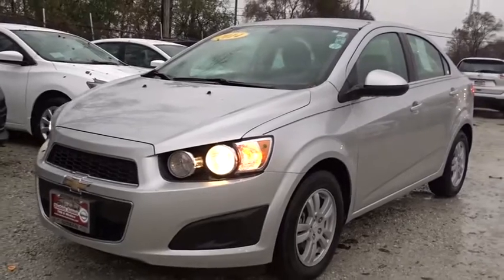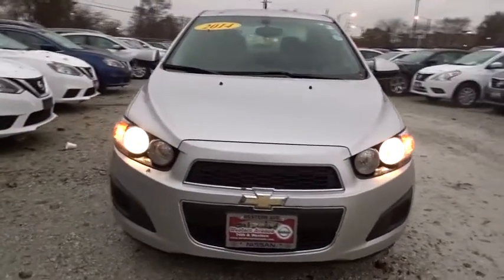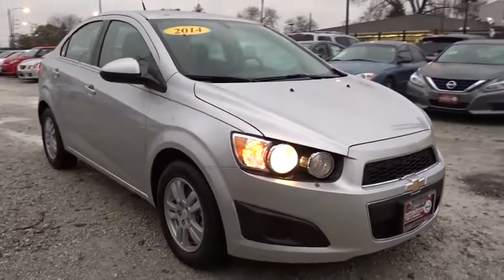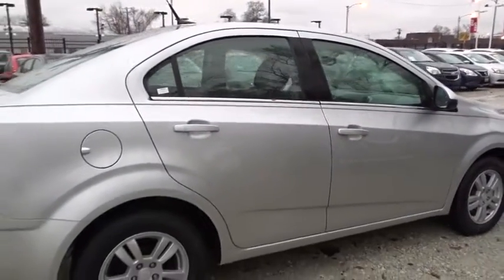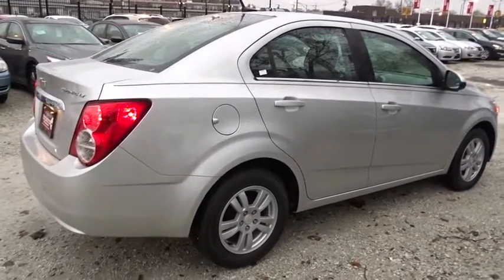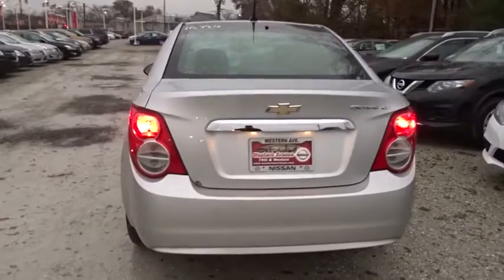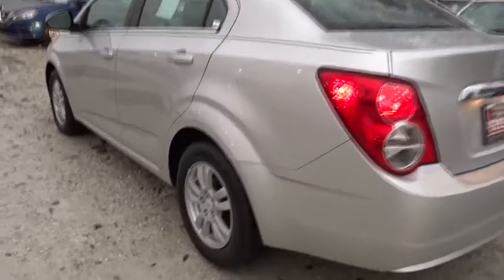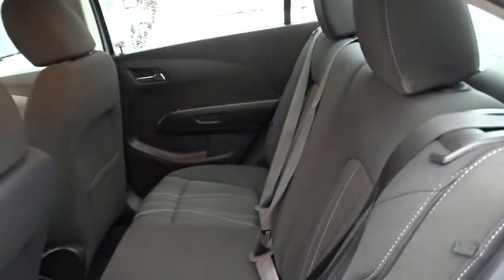2014 Chevrolet Sonic Chicago, Matteson, Oak Lawn, Orland Park, Countryside IL P9851A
[LISTING TYPE] 2014 Chevrolet Sonic

KBB.com 10 Coolest New Cars Under $18,000. Only 2,387 Miles! Delivers 35 Highway MPG and 25 City MPG! Carfax One-Owner Vehicle. This Chevrolet Sonic boasts a Gas I4 1.8L/110 engine powering this Automatic transmission. Wipers, front intermittent, variable, Windows, power with driver Express-Up and Down with anti-pinch feature, Wheels, 15 (38.1 cm) painted aluminum.*This Chevrolet Sonic Features the Following Options *Visors, driver and front passenger vanity mirrors, covered, Trunk release, inside, remote, Trunk emergency release handle, Traction control, Tires, P195/65R15 all-season, blackwall, Tire, T115/70R16, blackwall, compact spare, Tire pressure monitor system, Theft-deterrent system, content theft alarm, Temperature sensor, outside, Suspension, Touring.*The Votes are Counted *KBB.com 10 Coolest New Cars Under $18,000, KBB.com Brand Image Awards.*Expert Reviews!*As reported by The Manufacturer Summary: Built in the USA, the 2014 Chevrolet Sonic is the second-smallest car to wear the bow-tie badge but its abilities are far from diminutive. The Sonic delivers fuel economy that's equal to or better than its rivals and driving dynamics that range from comfortable and nimble to downright sporty. The Sonic is no ordinary small car. It offers loads of great standard features such as Bluetooth, air conditioning, and audio controls on the steering wheel. The MyLink infotainment system that allows for control of cell phone-enabled apps is available on LS and LT models, and standard on LTZ and RS. New for 2014, a rear-vision camera is available on the LT, and comes standard on the LTZ and RS models. Plus, you can get an available advanced safety package with Lane Departure Warning and Forward Collision Alert. Further, the LT Promotional Package includes a power sunroof, MyLink radio, and front fog lights. Around town and on the highway, the 2014 Chevy Sonic sets a new standard for subcompact driving refinement, as it drives more like a bigger, pricier car than any of its competitors. One of the front-wheel-drive Sonic's best tricks is how it manages to deliver both segment-leading highway manners with impressive road-holding abilities. Inside the 2014 Chevy Sonic is a mix of conservative design with a touch of motorcycle inspiration in the form of a compact gauge cluster with a digital speedometer. In addition, check out the sporty RS that includes a stiffer suspension, leather seats and unique 17-inch wheels. The 2014 Chevy Sonic is the quietest and most composed subcompact car you can buy. Combined with more conventional styling than some of its key competitors, the Sonic is destined to become a mass-market favorite.*Visit Us Today *A short visit to Western Avenue Nissan located at 7410 S Western Ave, Chicago, IL 60636 can get you a hassle-free deal on this reliable Sonic today!